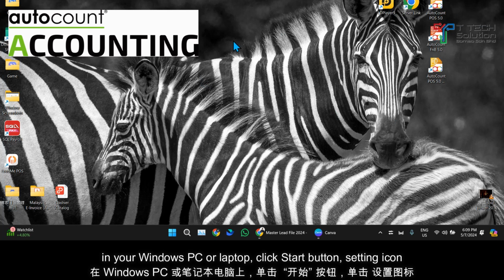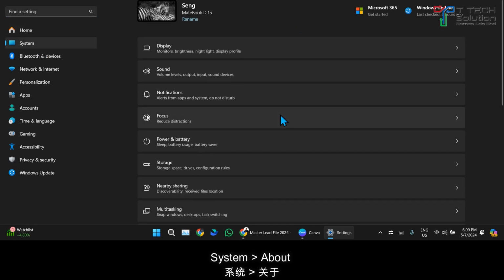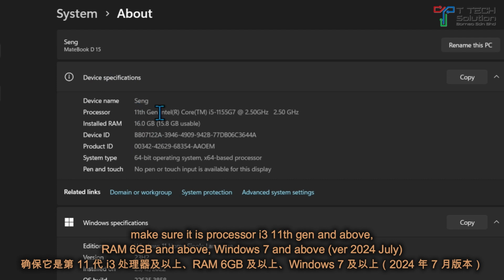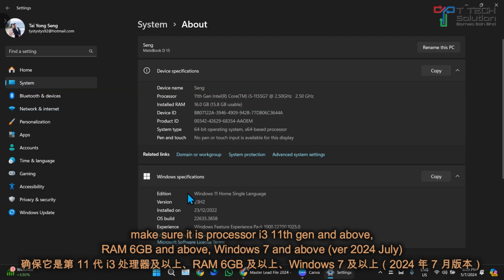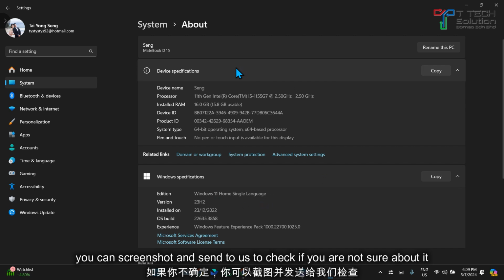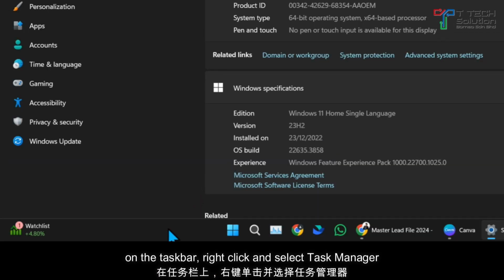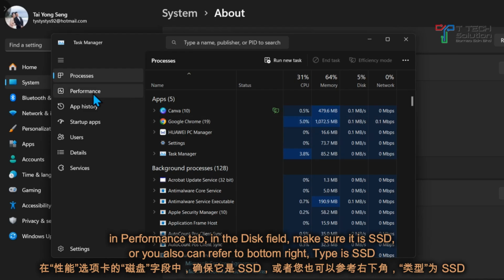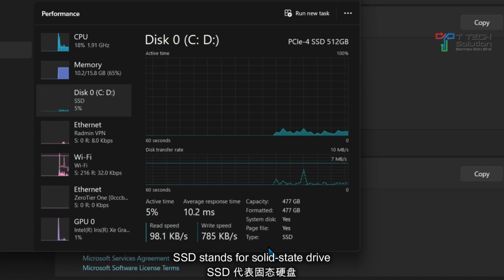AutoCount System Minimum Requirement (ver 2024) T Tech Solution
Greetings business owner 😍

Seng will share with you the AutoCount System minimum requirement for the hardware to install.

This is the best spec we recommend, anything below this can work also (above minimum requirement), but might slow down your operation.

Perhaps do an upgrade on your system, or you can buy new pc from us.

The reason we set higher minimum requirement, because based on our experience, that's the least spec we encounter, we also want our client run smooth on the system, happy for our tech support and your admin.

✴️ AutoCount Accounting System, suitable for all kinds of business setups.